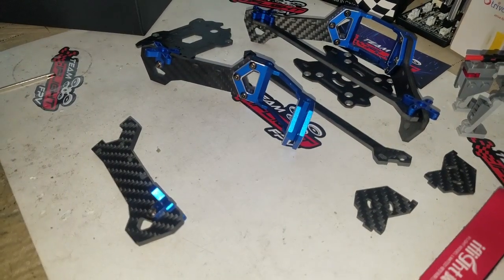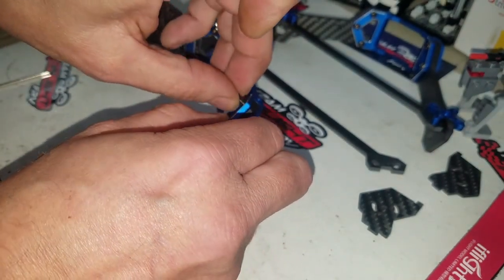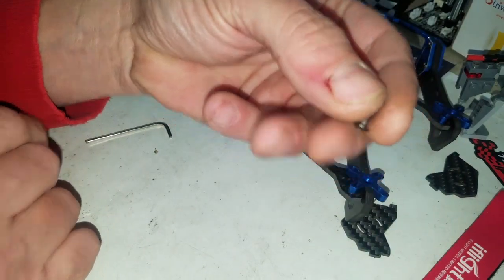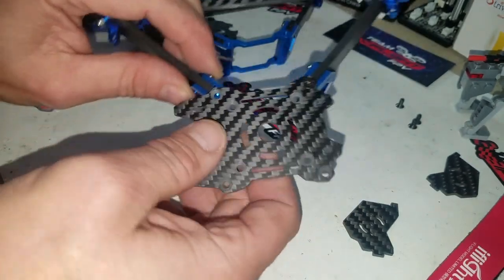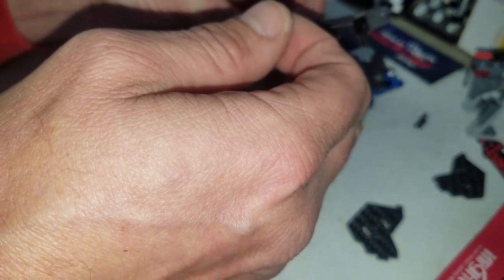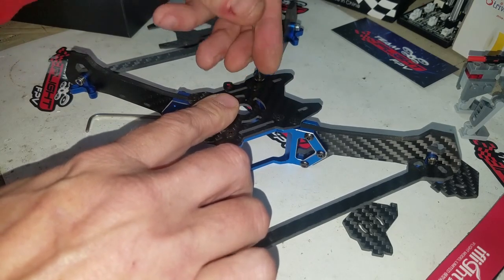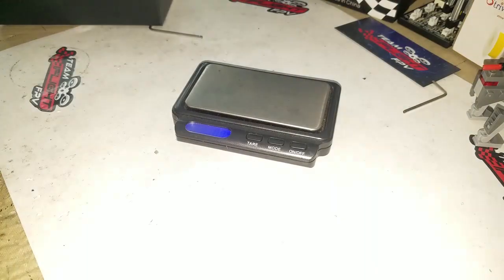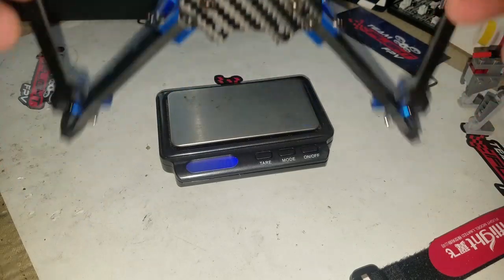vertigo vx5 build and review part 2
Open box review of the vx5 from iflight-rc!

 I hope you enjoy, like, sub, and share! Also, as always,  ask questions!
 This frame can be found on their website along with their full line of other innovative drone racing gear!

The build was easy and the parts are rigid and thick, very impressed with the attention given to function, with so much time spent on beauty!

Vertigo VX5 Vertical FPV Racing Frame Kit

The Vertigo is a Symmetrical-vertical quad designed to be fast and durable. The unique vertical arm design reduces drag to an absolute minimum thrust efficiency without sacrificing durability.

Symmetrical-vertical X
The Vertigo is a symmetrical-X with vertical arms. Designed to be the ultimate racing quad for everyone.

Durable & Light weight
Designed to be stronger by using aluminum hardware. The vertical-arms and the torsion bars make this quad a tank.

Vertical-arm
The unique arm design increases the aerodynamics. A minimum arm profile reduces drag and increases maximum thrust efficiency.

Performance
At the end of the day its all about the flight performance and staying in the air. You will have to fly the Vertigo to really know but we can tell you it's absolutely amazing and a survivor.

Battery Mounting Option

Top or bottom battery mount options

Specification:

Wheelbase：210mm
Arm Thickness：4mm
Vertical Side Plate Thickness：2mm
Vertical Side Plates Width：29mm
Top/Bottom Plate Thickness：2mm
Top/Bottom Plate Height：30mm
Flight Control Mounting Holes：30.5*30.5mm
Net weight：Approx 115g
Support Motor: 2204 or Bigger Size
Support Propeller: 5 Inch Max

Suggested Configuration:
Motor：iFLight Ion 2205/2207/2506 Motor
Flight Control &ESC: iFlight F4 w/OSD, 35A BLHELI_32 4-in-1 ESC, FORCE VTX
Propeller: 5 Inch 30-Blade Propeller
Battery: 1300mAh 4S Battery

Attention: The Vertigo VX5 cant assembly the 35A 4in 1 ESC  (SKU: E004454) !!!

Package included:
- 1 x Vertigo VX5 Frame Kit
- 2 x Brace bars
- 1 x Hardware bags